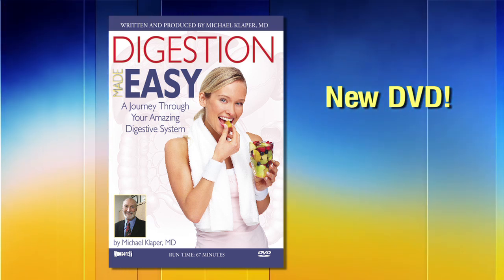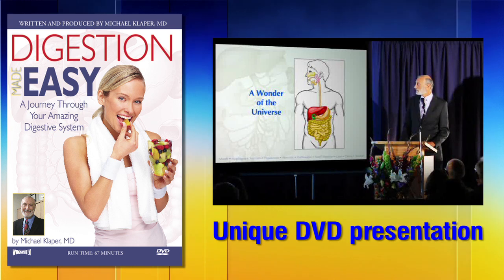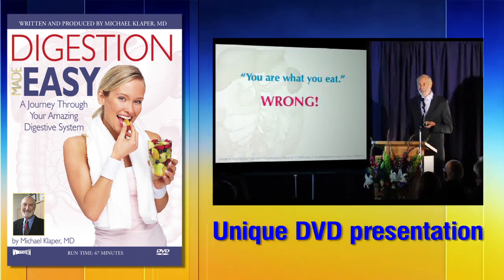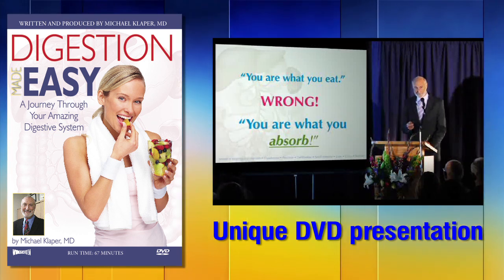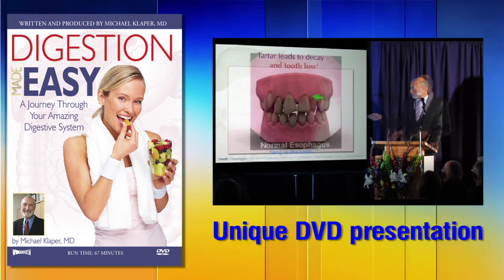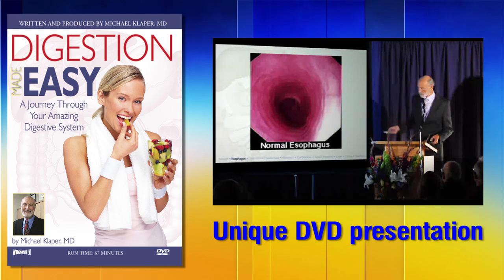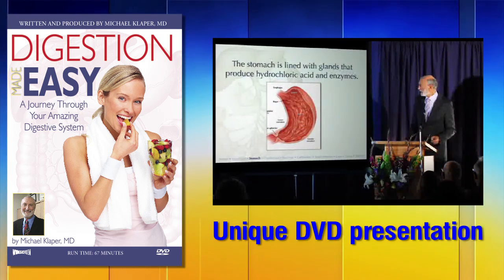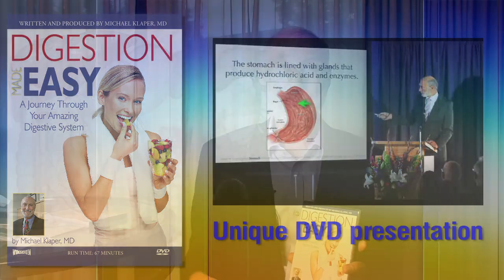Digestion Made Easy - with Michael Klaper MD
Watch Dr. Klaper explain what you will learn in his new DVD, "Digestion Made Easy: A Journey Through Your Amazing Digestive System." To learn more and get the full talk, visit the VegSource store at: